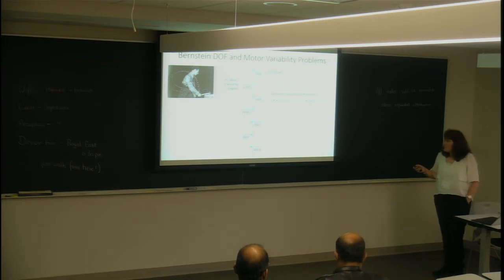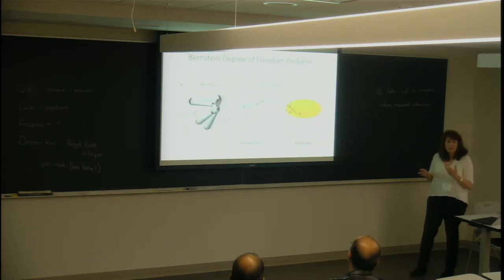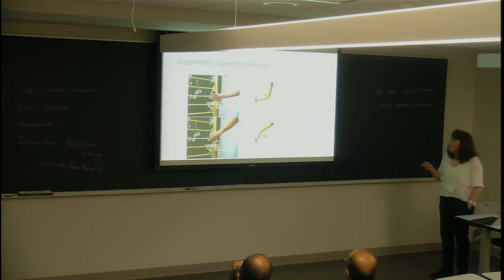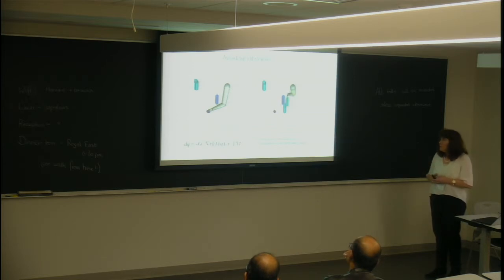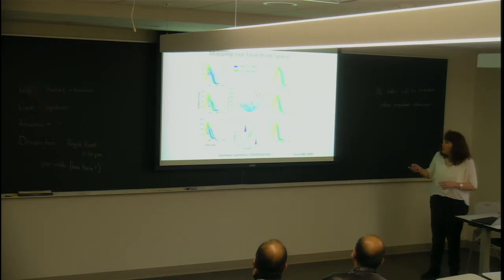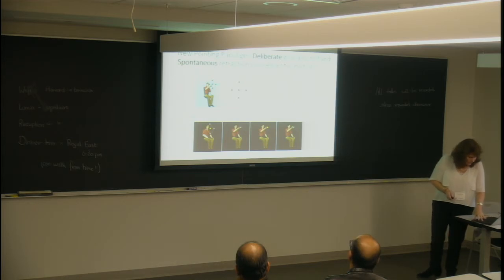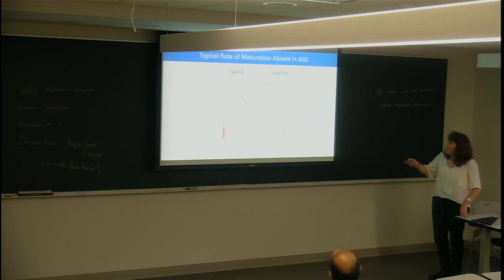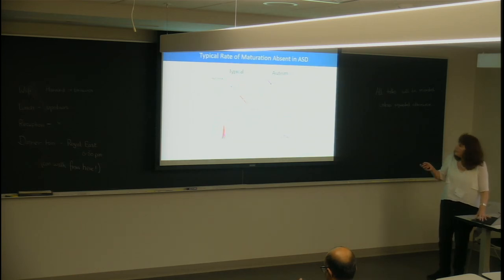Connecting Cognition and Biophysical Motions Through Geometric Invariants and Motion Variability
Speaker: Elizabeth Torres

Title: Connecting Cognition and Biophysical Motions Through Geometric Invariants and Motion Variability

Abstract: In the 1930s Nikolai Bernstein defined the degrees of freedom (DoF) problem. He asked how the brain could control abundant DoF and produce consistent solutions, when the internal space of bodily configurations had much higher dimensions than the space defining the purpose(s) of our actions. His question opened two fundamental problems in the field of motor control. One relates to the uniqueness or consistency of a solution to the DoF problem, while the other refers to the characterization of the diverse patterns of variability that such solution produces.

In this talk I present a general geometric solution to Bernstein’s DoF problem and provide empirical evidence for symmetries and invariances that this solution provides during the coordination of complex naturalistic actions. I further introduce fundamentally different patterns of variability that emerge in deliberate vs. spontaneous movements discovered in my lab while studying athletes and dancers performing interactive actions. I here reformulate the DoF problem from the standpoint of the social brain and recast it considering graph theory and network connectivity analyses amenable to study one of the most poignant developmental disorders of our times: Autism Spectrum Disorders.

I offer a new unifying framework to recast dynamic and complex cognitive and social behaviors of the full organism and to characterize biophysical motion patterns during migration of induced pluripotent stem cell colonies on their way to become neurons.